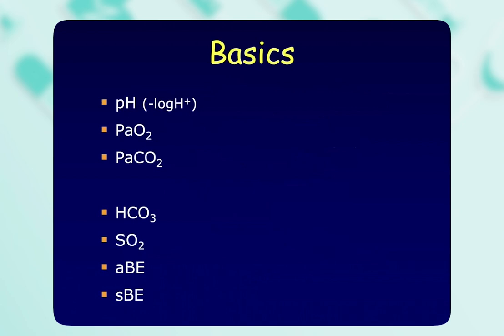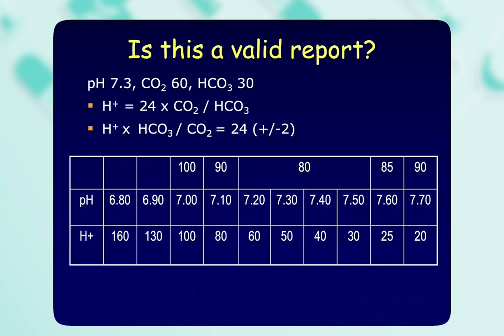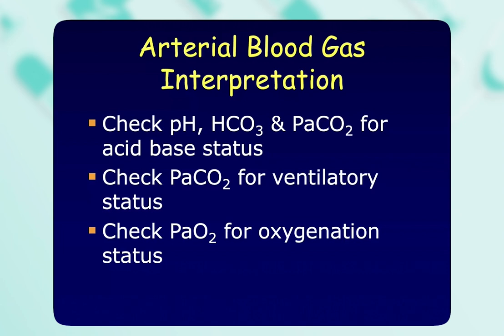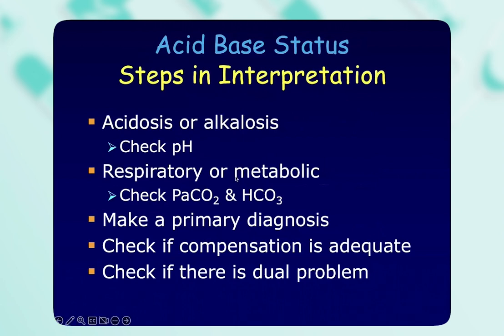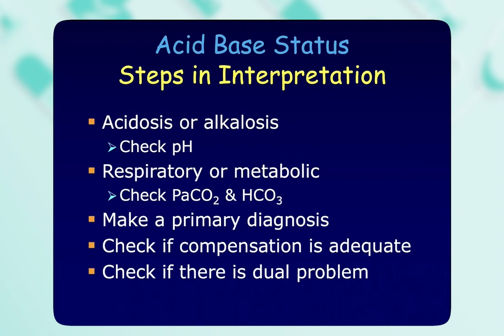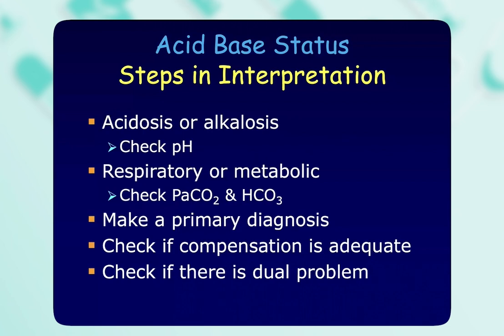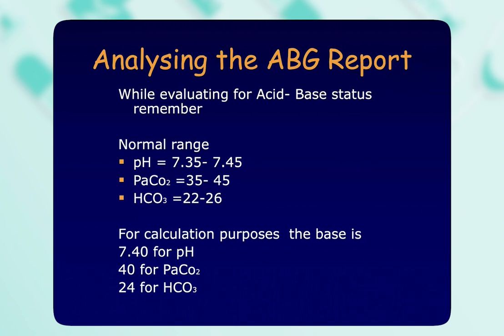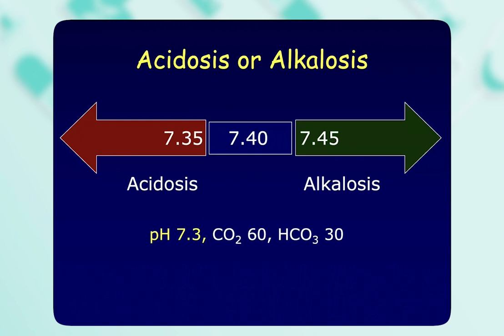MRCP Prep Course | Metabolic Disease Class 3 | Dr. Vinod Jaiswal | 07th September 2025 | short class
MRCP Prep Course | Metabolic Disease Class 3 | Dr. Vinod Jaiswal | 07th September 2025 | Short class Video |